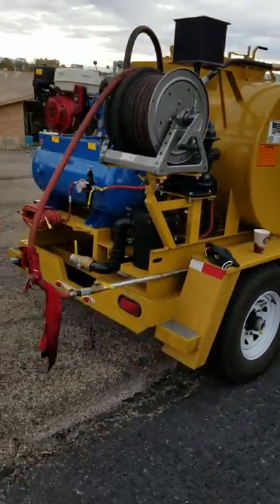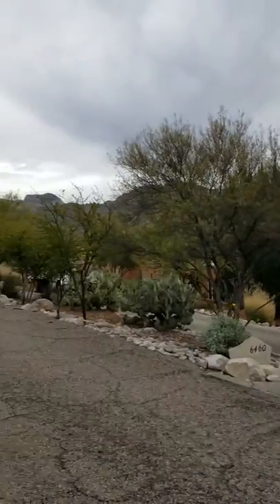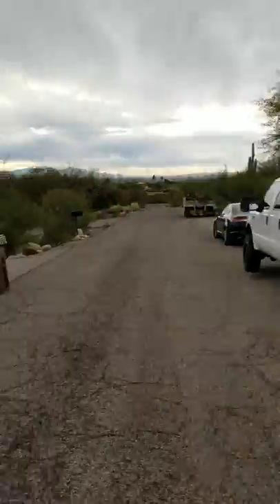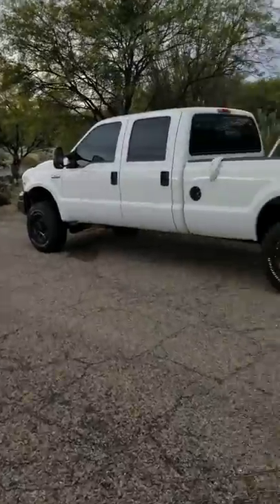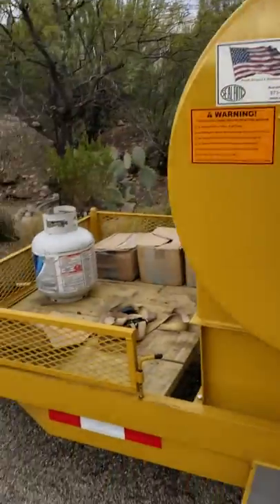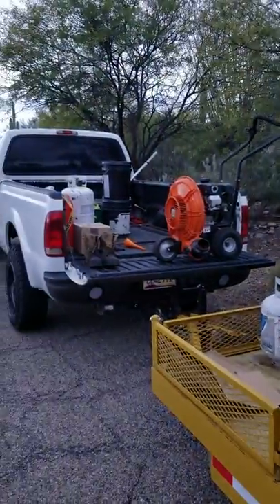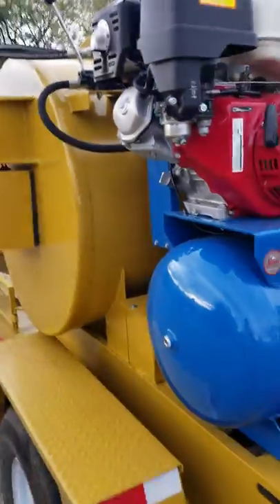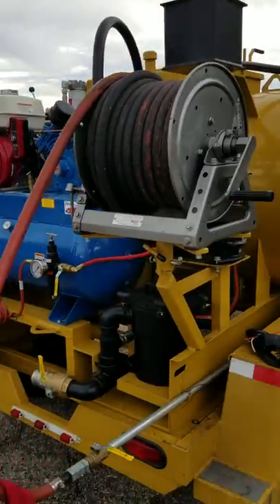Sealrite 300 gallon skid/trailer unit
Mike Ortega with Sealcoat Specialist LLC in tucson az check out the new unit laying down driveways